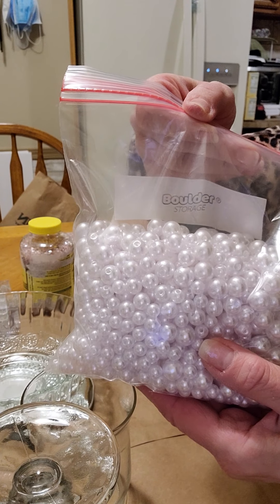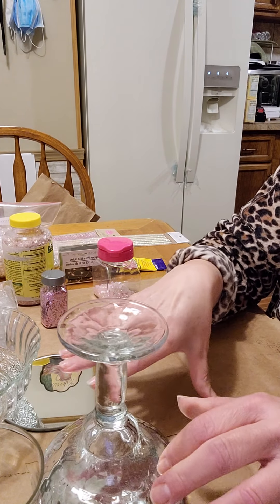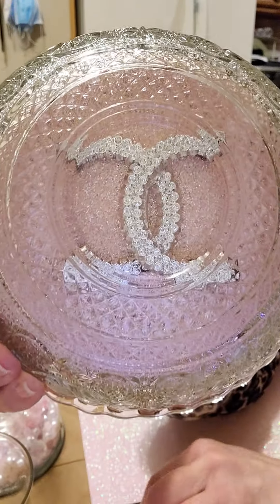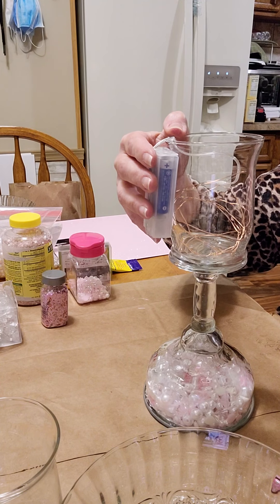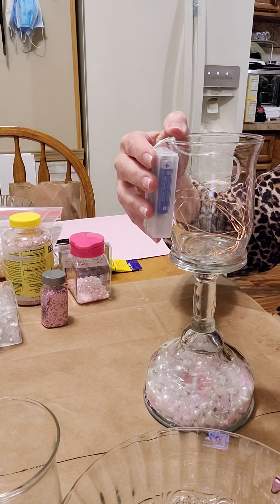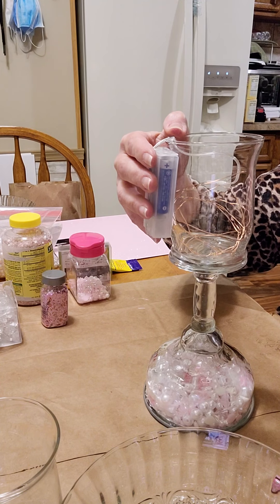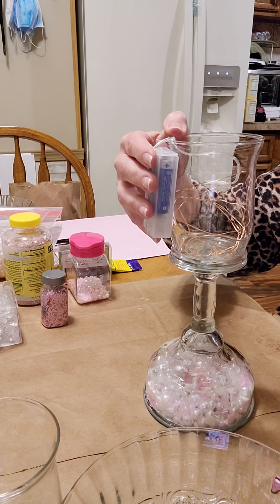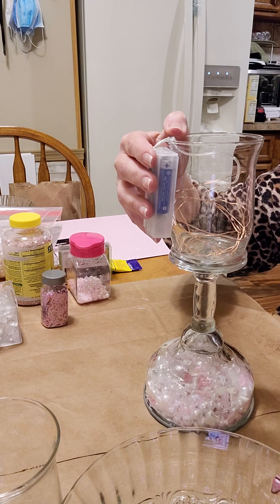ELEGANT LAMP. Chanel inspired antique looking nightlight